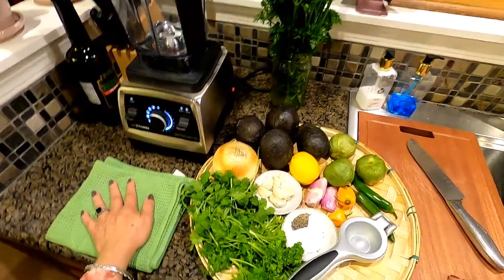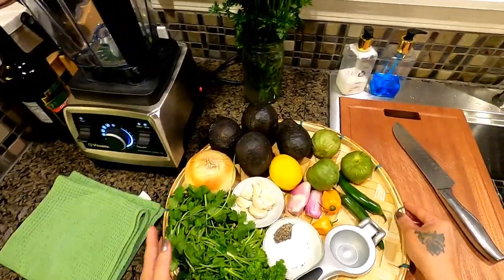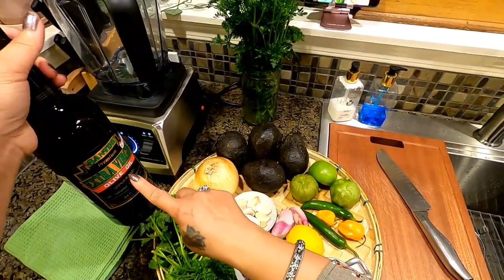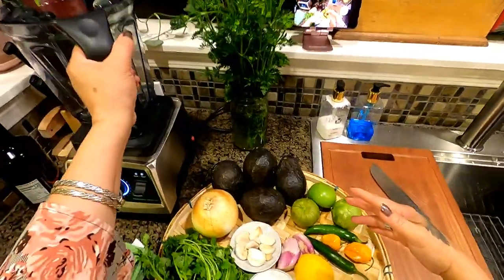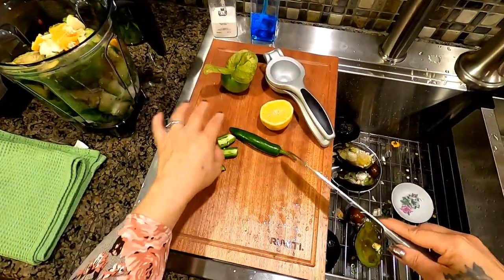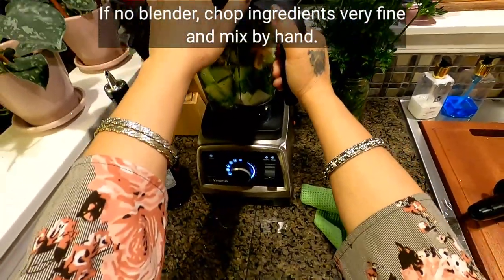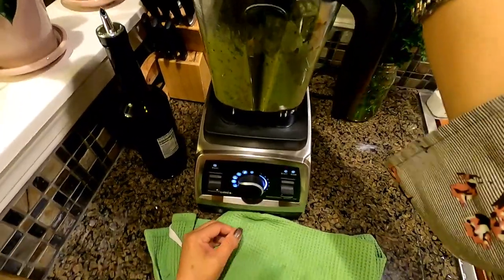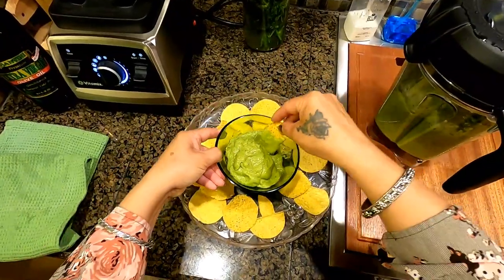Creamy Guacamole - Cooking With Tita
Creamy guacamole, who doesn't like guacamole? It's such a versatile food. It's great as a dip,  a topping, or on the side with your favorite dish. This is my creamy version of guacamole and I show you how to make it. Enjoy.